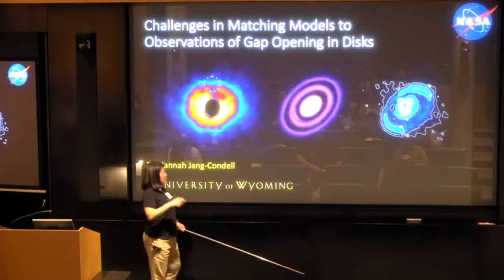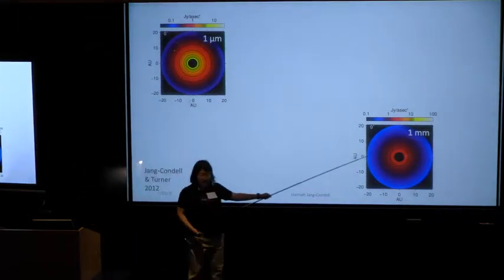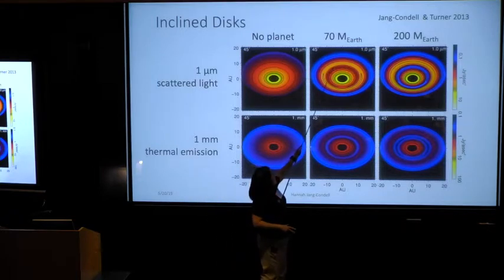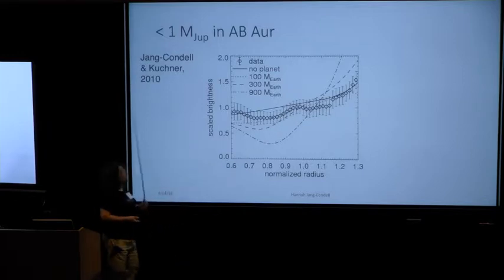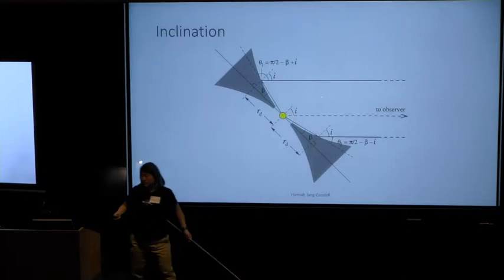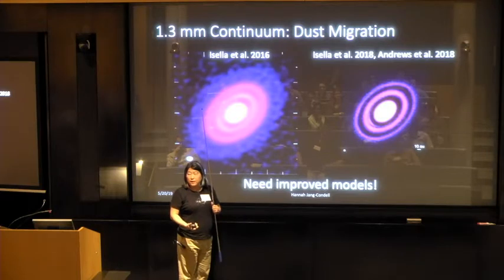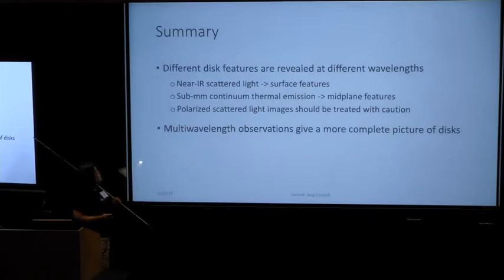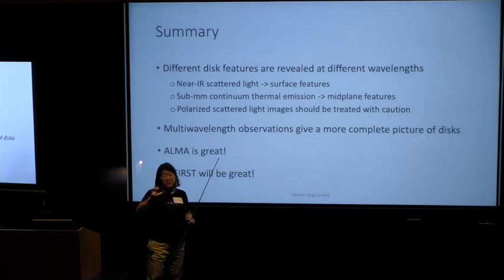Planet Formation Workshop - Hannah Jang-Condell (May 20, 2019)